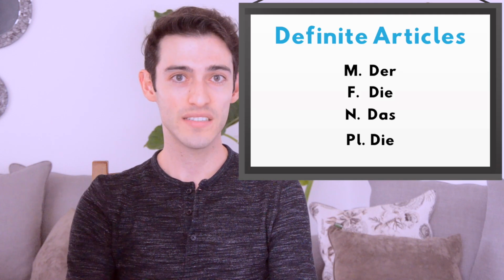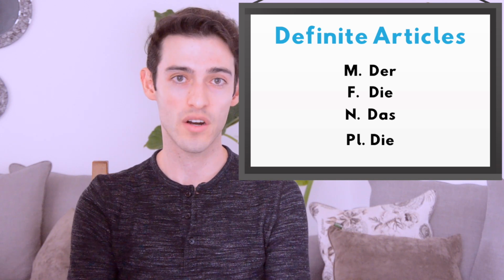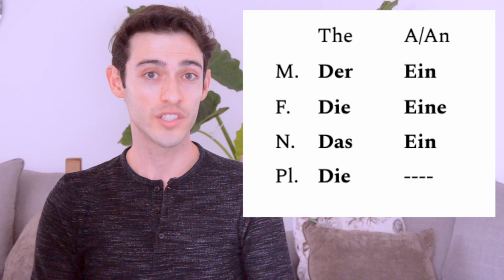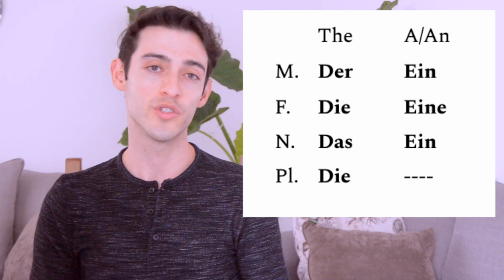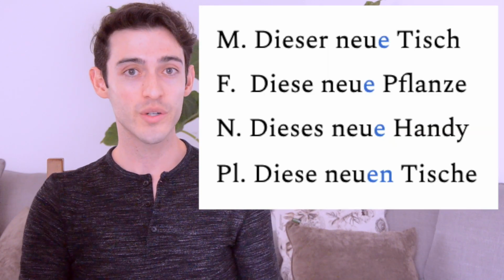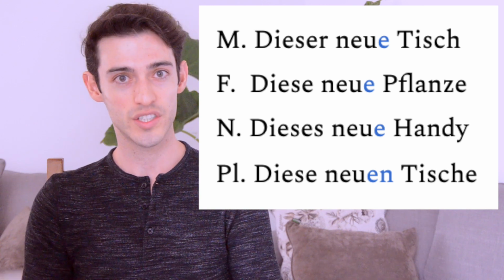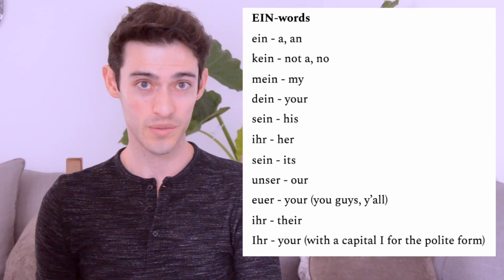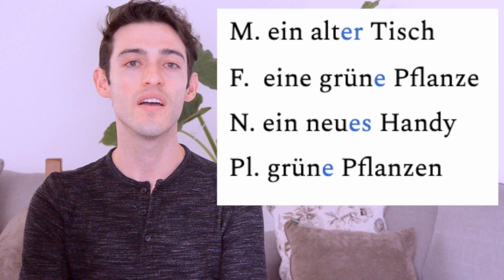THE NOMINATIVE CASE : German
Hallo, alle zusammen! Some say that life is too short to learn German, I don’t think that’s true. Do you find German cases difficult? In this video I explain how to use and identify the nominative case. I included some fill in the blank sentences so you can test yourself as you watch. I hope you find this video useful in your language learning journey.
About me
Hey guys! My name is René and I’m really excited to share my experiences with you. I started this channel with one goal in mind: to help others. I grew up speaking English and Spanish at home. I started learning French in middle school and German once I got to college. I haven’t stopped ever since. Quarantining hasn’t been all that bad. Being cooped up during these past months I’ve had more time to get back to the things I really enjoy. I started to learn Japanese, Norwegian and Italian. I also love to travel and cook, so maybe I’ll be making some videos on past travels.